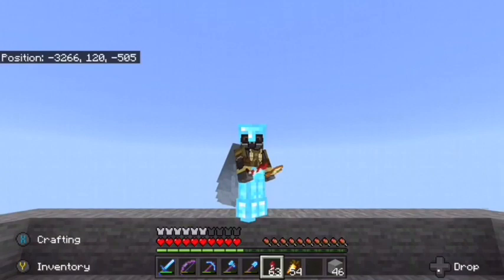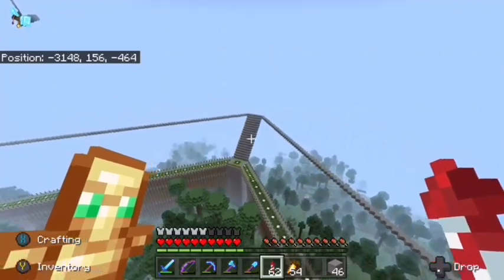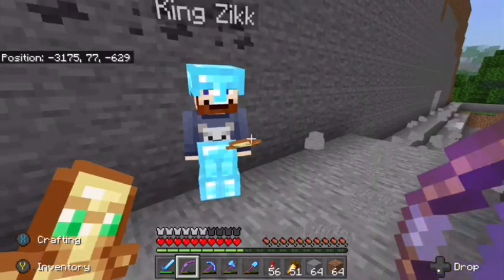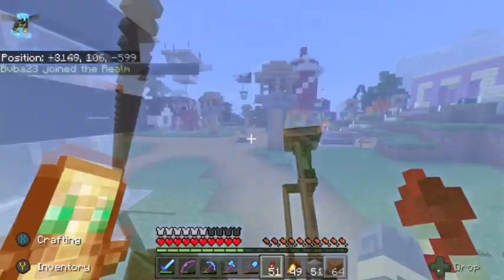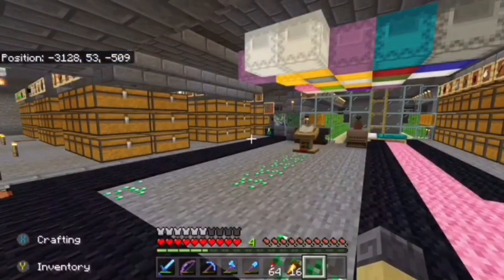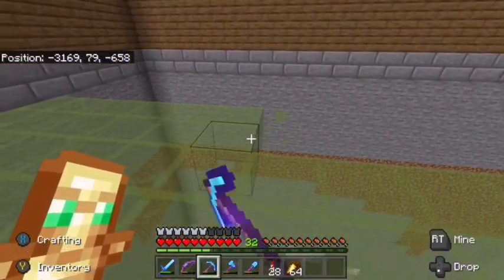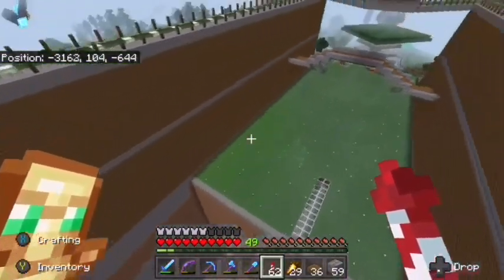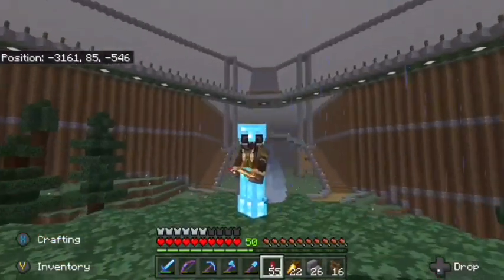Ep.11 We Need A Bigger Base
Base improvements and a mystery unfolds...